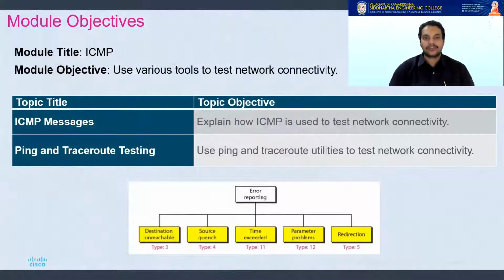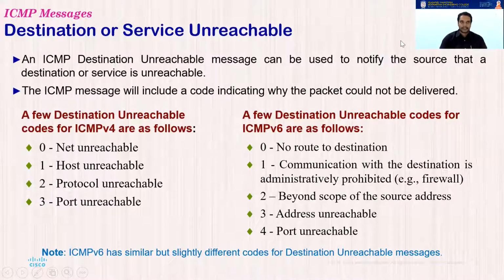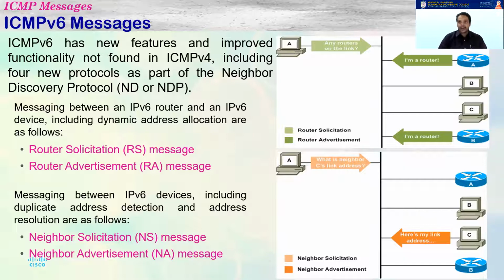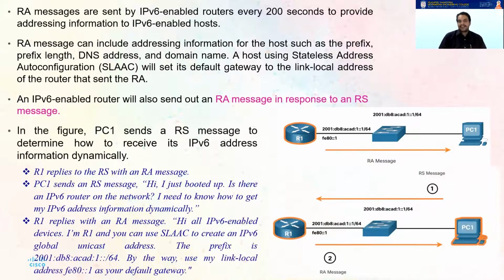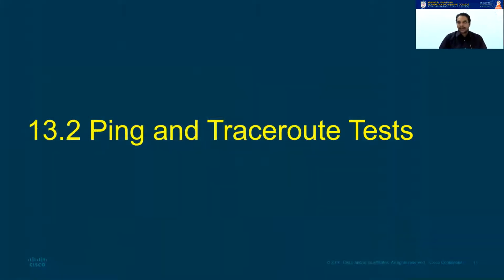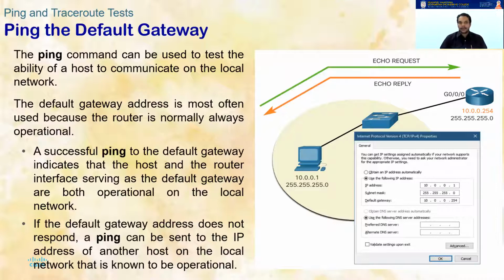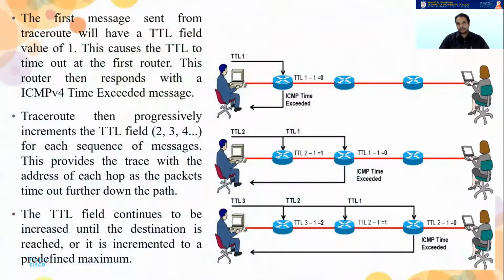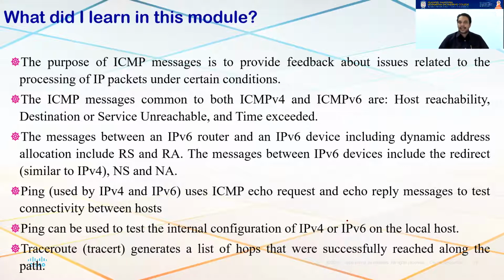CCNAv7 ITN Module-13 ICMP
This video describes the ICMP protocol and both its versions ICMPv4 and ICMPv6. It also discusses how PING and TRACERT work!!